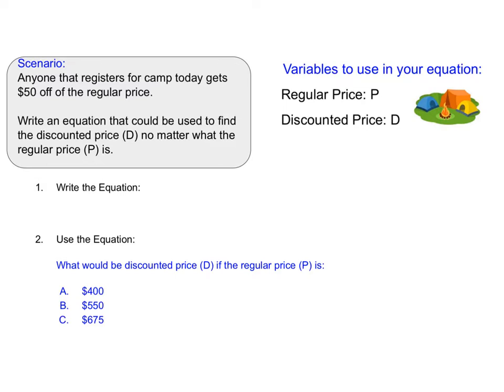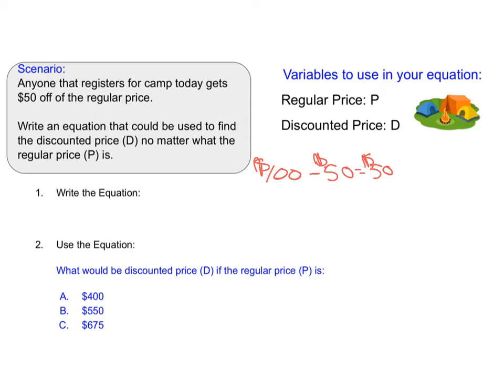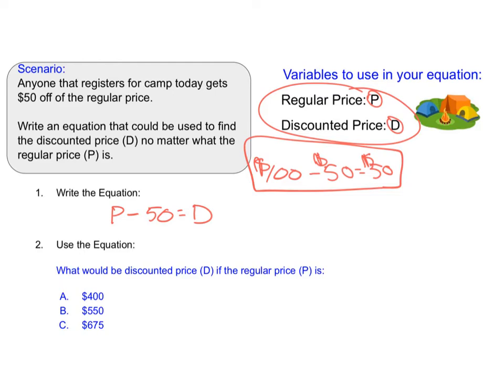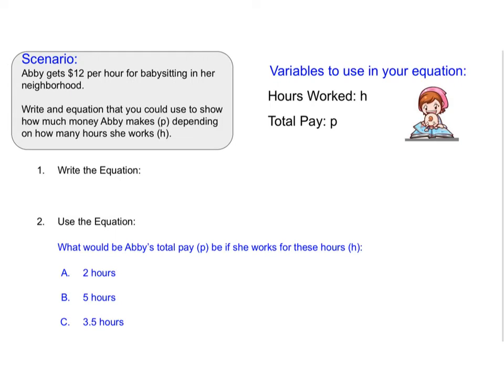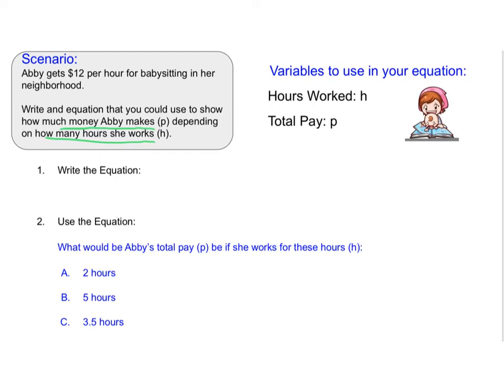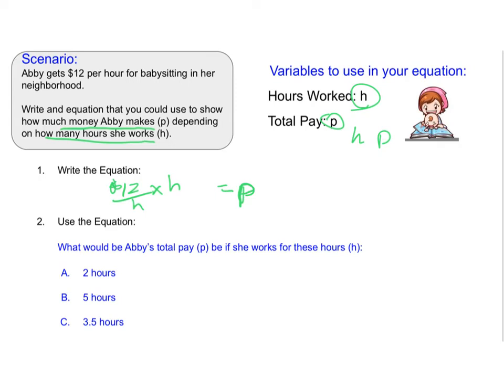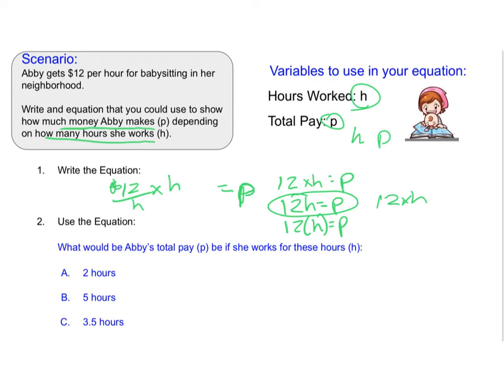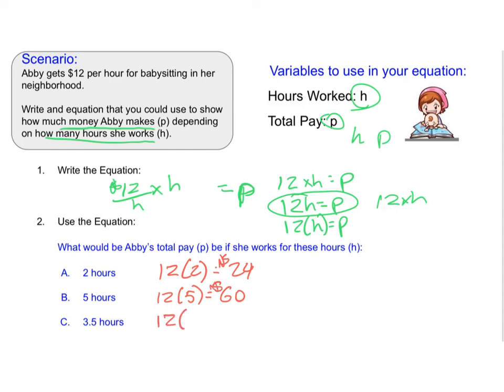Writing and Using Equations